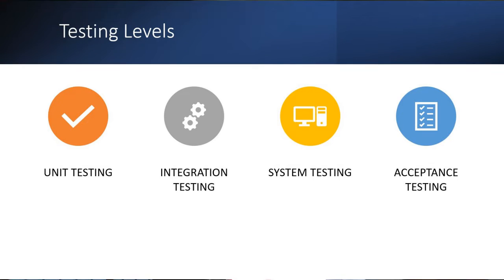Testing Levels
In the workplace, you will do different types of testing and the business will use these types of testing as benchmarks to move on to the next stage.
Similar to a video game, you need to complete one level to move on to the next.
In this video, you’ll get an overview of what the levels of testing are.

The 4 levels of testing are the levels of testing you will complete in the workplace during a project. Depending on when you come into the project will generally dictate what type of testing you‘ll be doing.

If you start with the team at the beginning of the project you can expect to be doing unit testing, and if you join the team at the end, you’ll most probably be helping with acceptance testing.